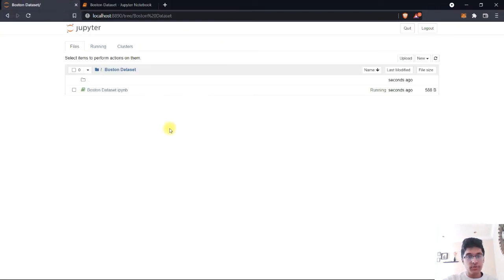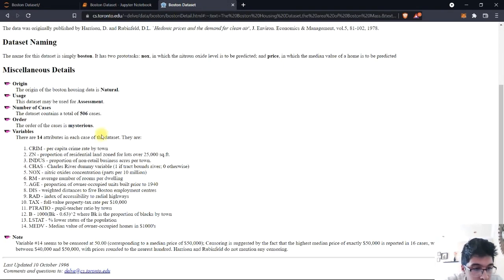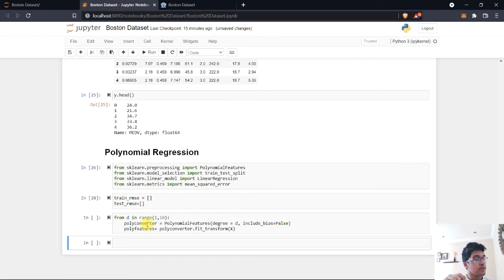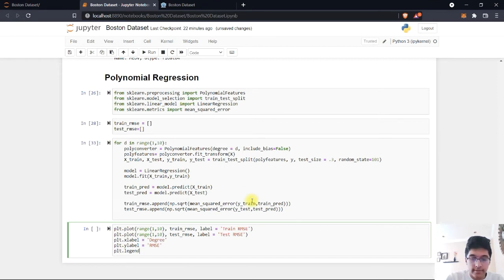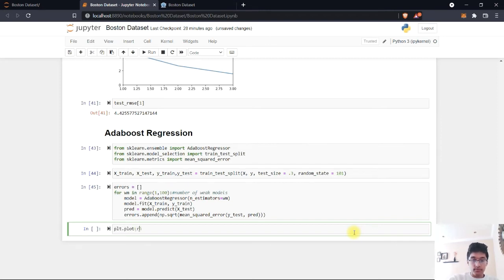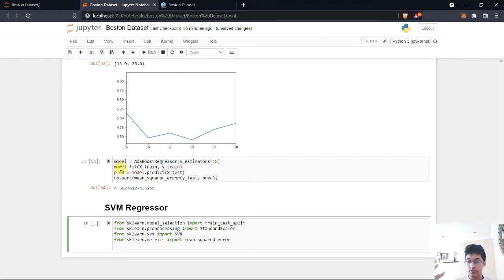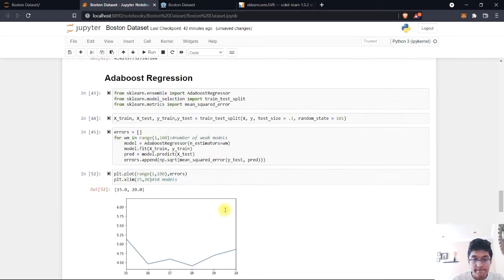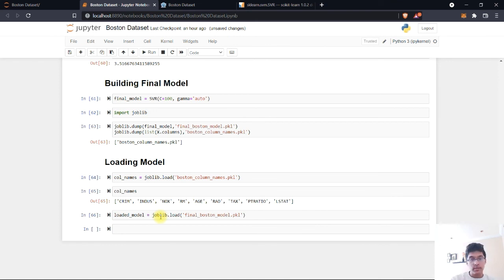Thinking Ai: Boston Dataset